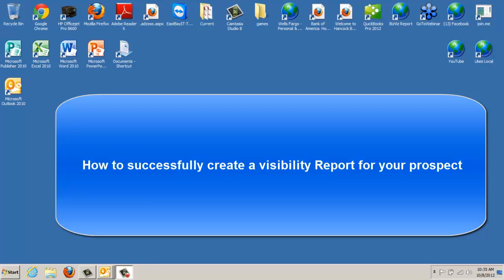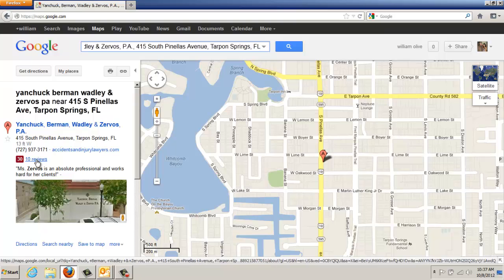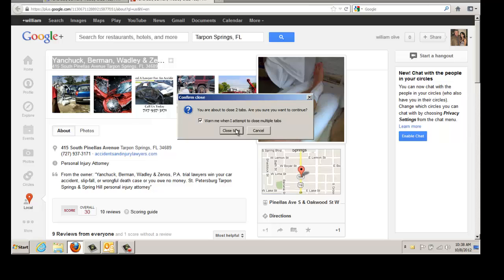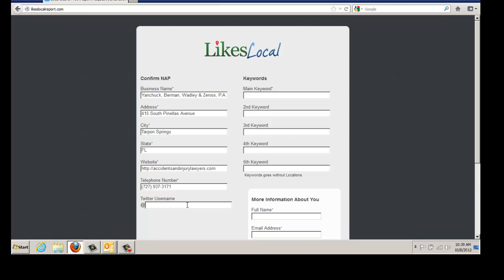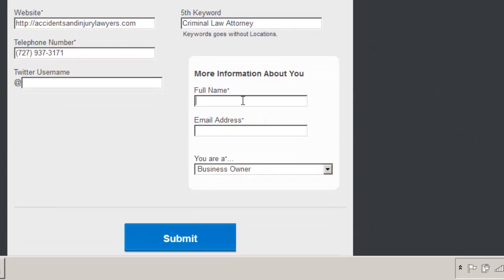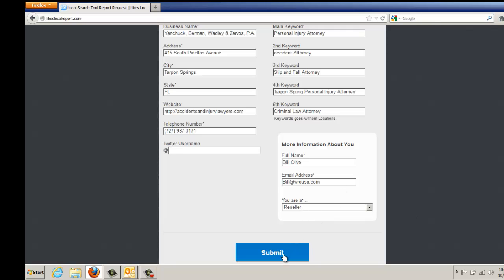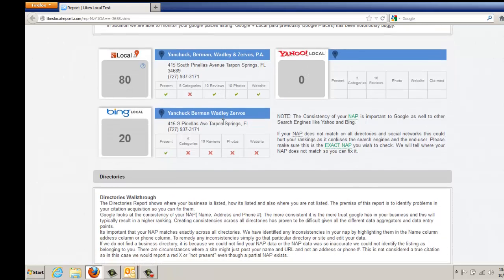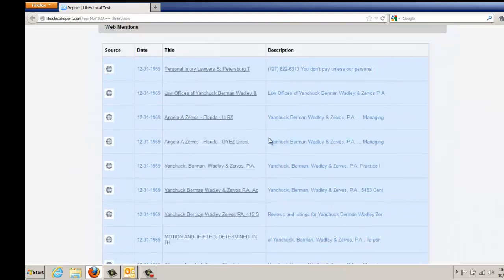Likes Local Visibility Report Generator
How to create a visibility report using your Back office report generator. Bill Olive